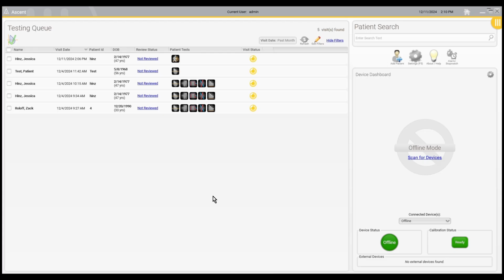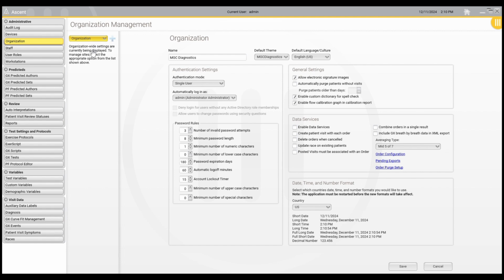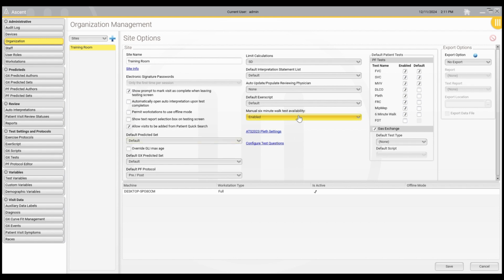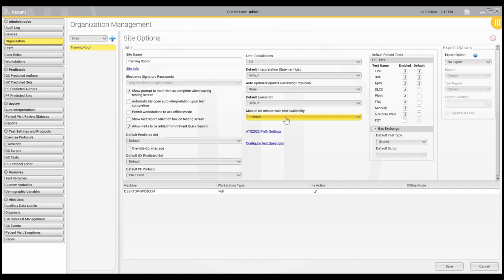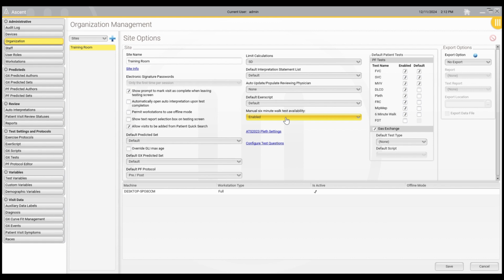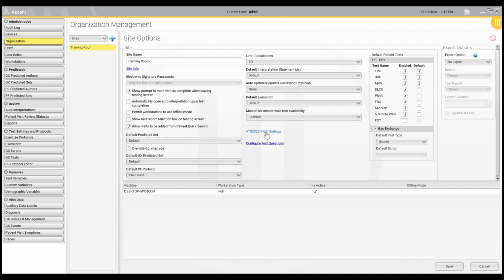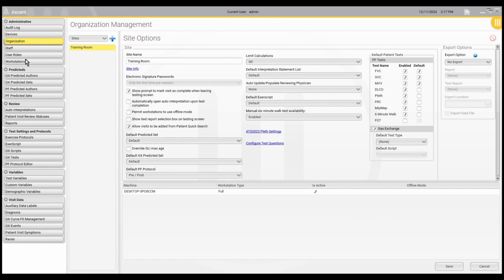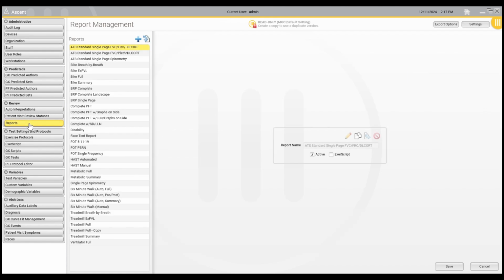Ascent 2.2 | PF Settings